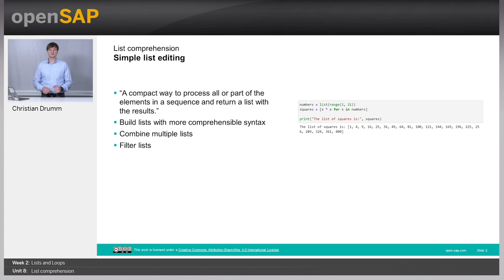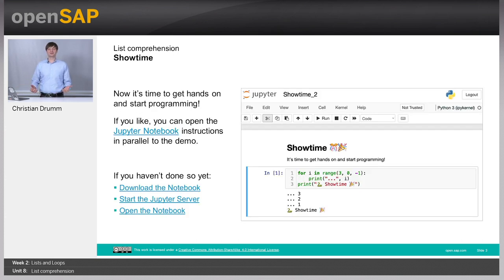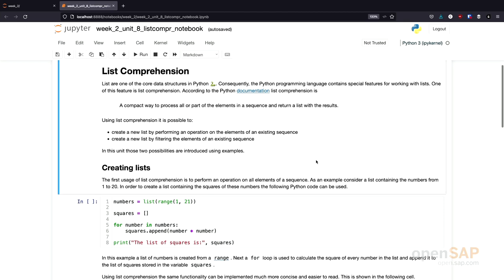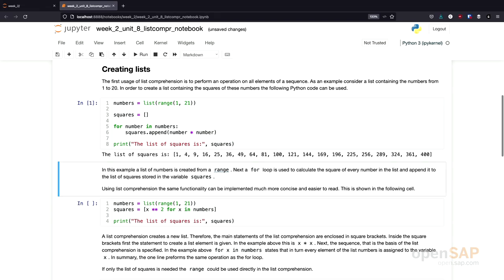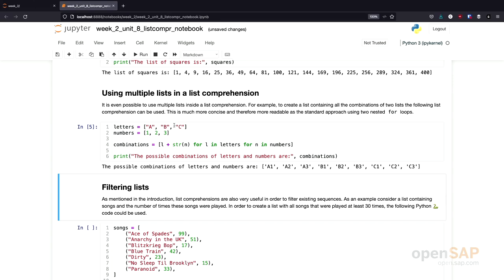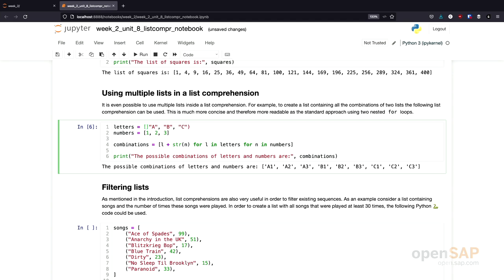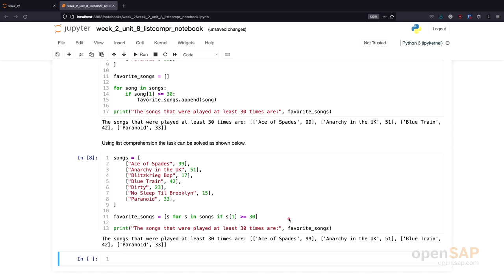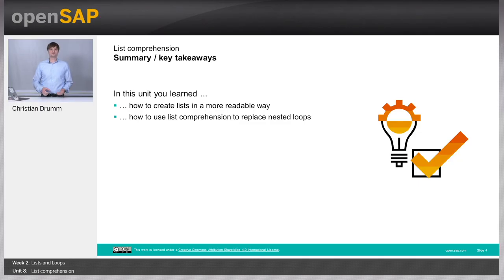Python for Beginners - Week 2 Unit 8 - List comprehension